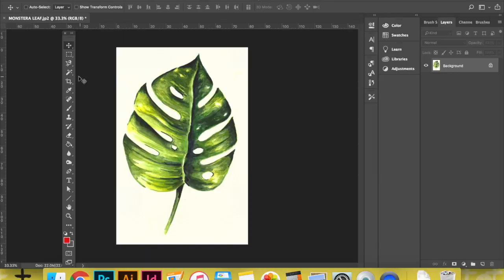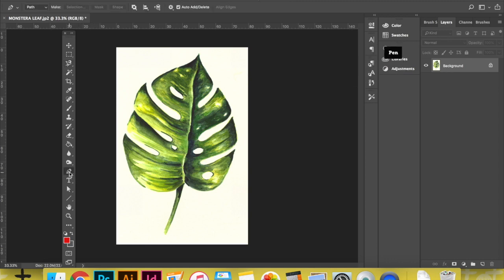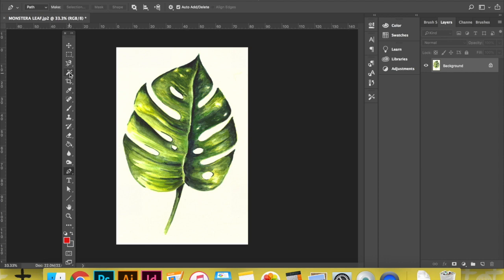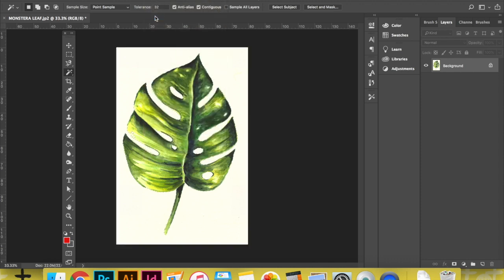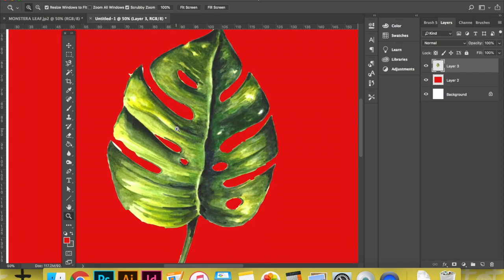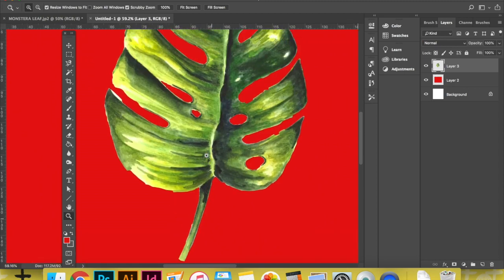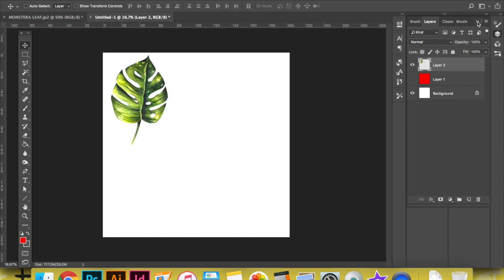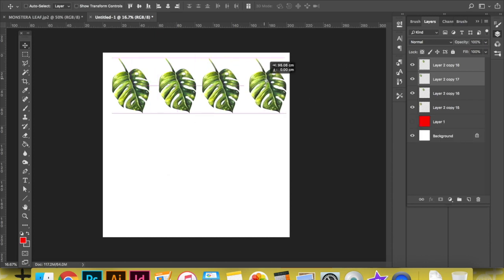How to Remove the Background from Scanned Art - Photoshop Tutorial for Beginners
For traditional media artists looking to sell their work online, having at least basic knowledge of photo editing softwares is essential. Today's video is specially created for artists just starting to learn Photoshop.

I'll be explaining three very useful tools to know about that will allow us to remove our backgrounds from our traditionally made illustrations or artwork in order to sell them as prints or designs to place on products.

To learn more about my work, and get access to helpful information and resources that will help you improve your artwork,